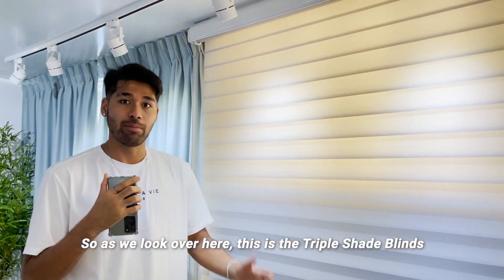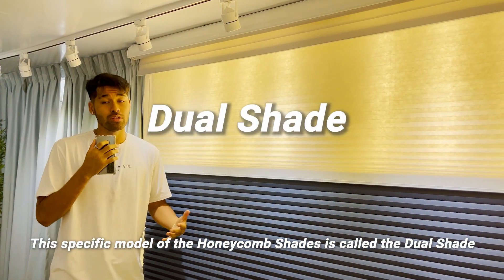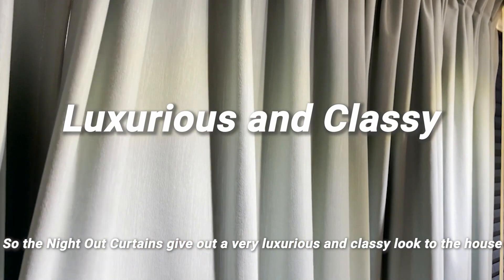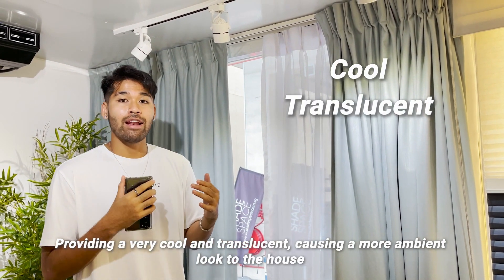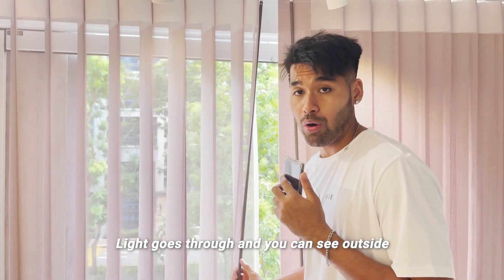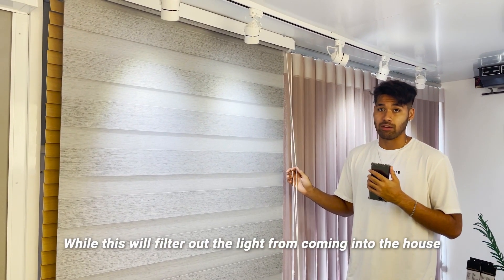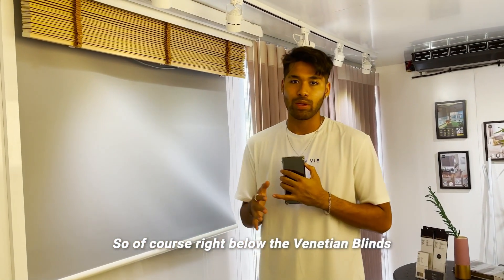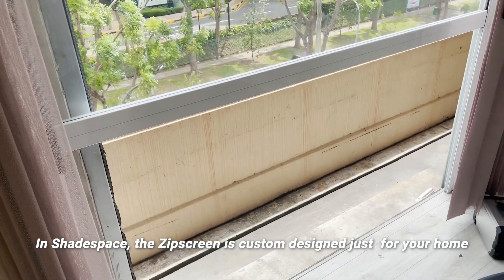Inside ShadeSpace's 14-footer Mobile Showroom Truck | Curtains | Window Shades | ZipScreen Blinds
Today we bring you into our unique 14-foot truck, which features the ability to move our Window Furnishings and ZipScreen samples right to your doorstep! Touch, feel and experience the colours, fabrics and motor systems without leaving your premises!

Book a Mobile Showroom appointment today and get a complimentary site measurement!*

*T&Cs apply, locations subject to suitability & availability

ABOUT SHADESPACE
Started out bold, as Singapore’s first online window furnishings platform, bringing premium offerings with the luxury of convenience to the tip of homeowners fingers.

In 2021, we expanded our presence with a physical showroom as well as a mobile showroom. Dedicated to our goal to revolutionize your buying experience.

With over 10 years of combined experience in the window furnishings industry, Shadespace is well equipped to achieve your beautiful window treatment project.